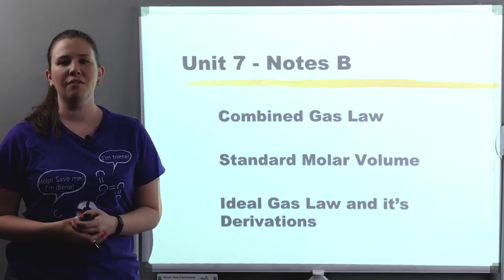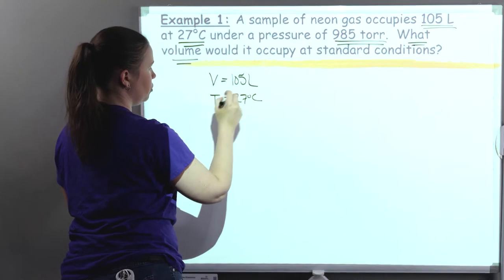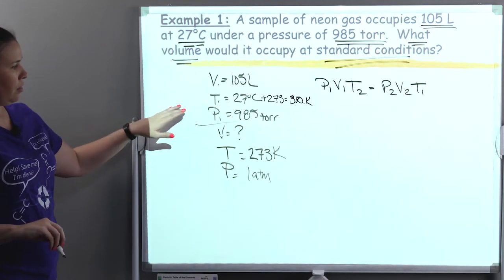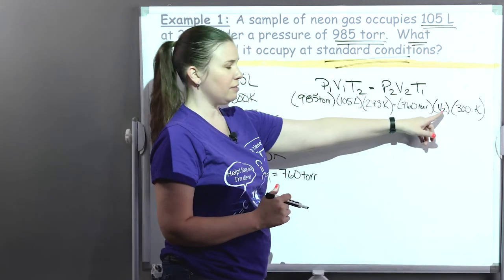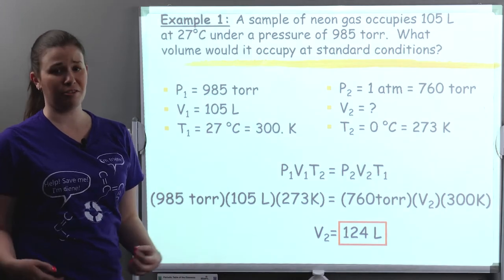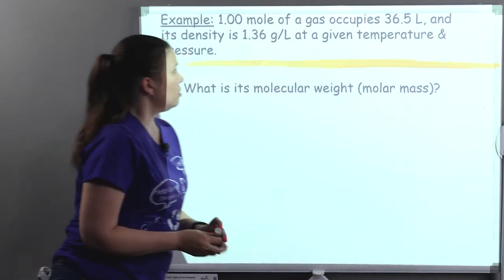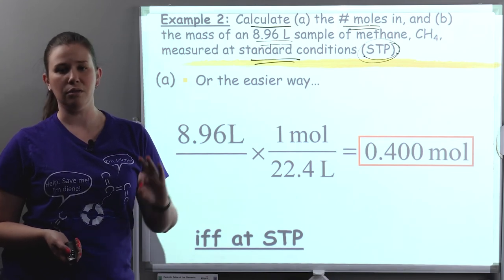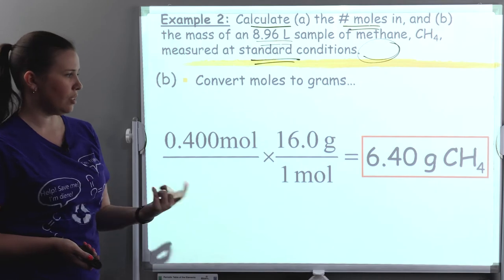U7NB - Combined - Molar Volume - Ideal